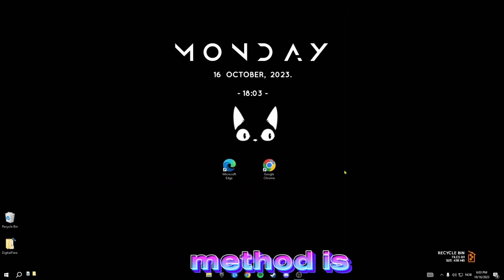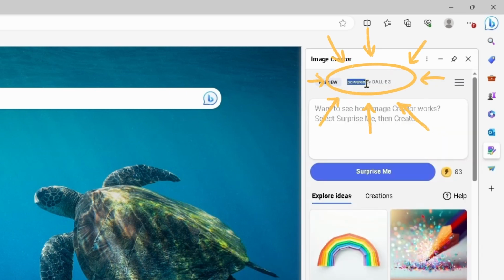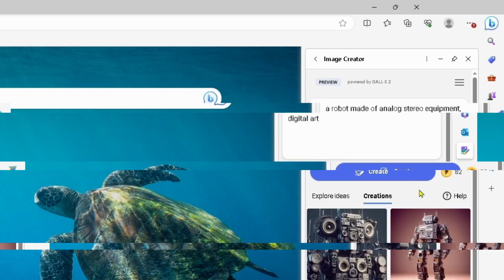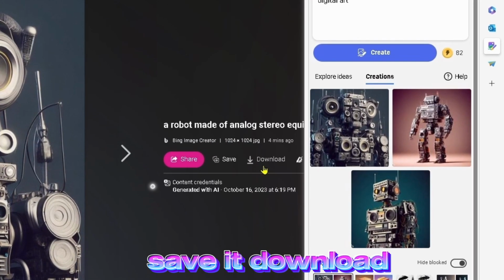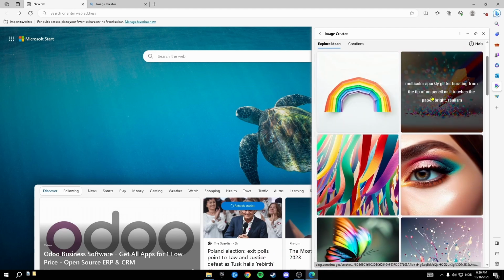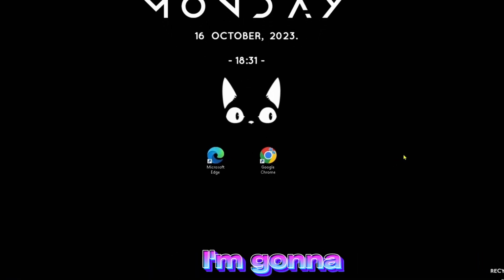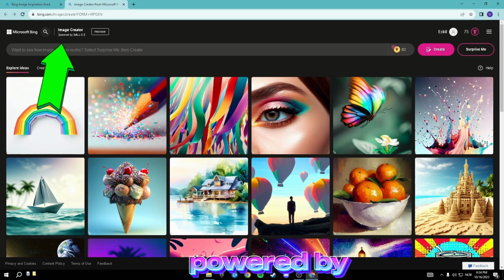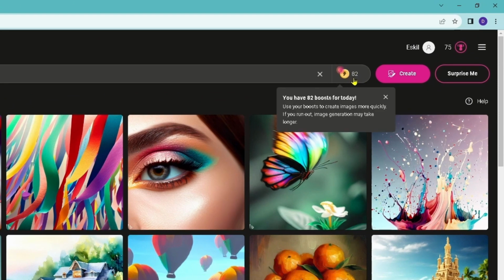How To Use Dalle 3 AI Image Generator! ꟾ 2023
Dalle 3 AI Image Generator is a powerful image editor that can be used to create stunning images for your website, blog, and social media accounts.